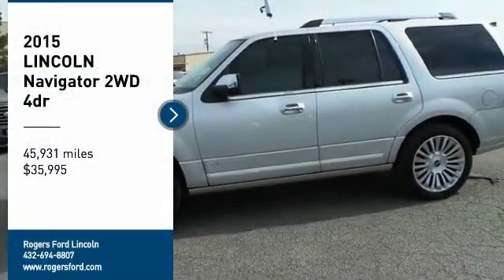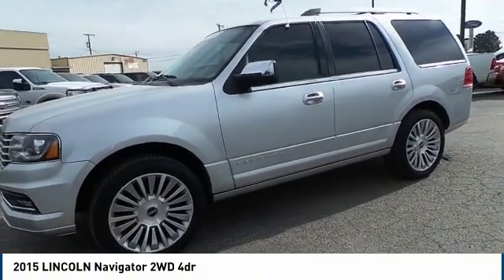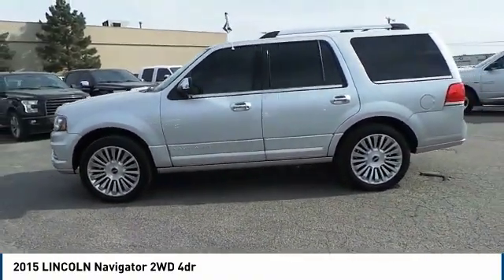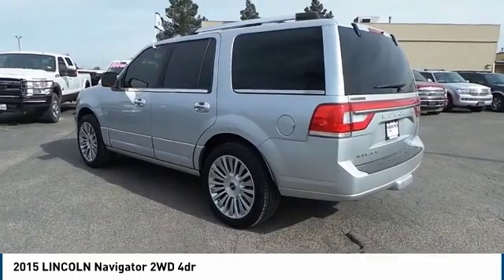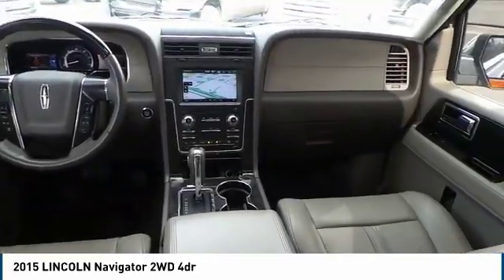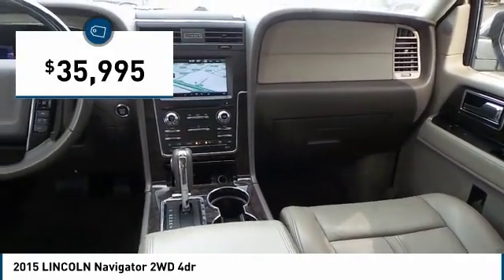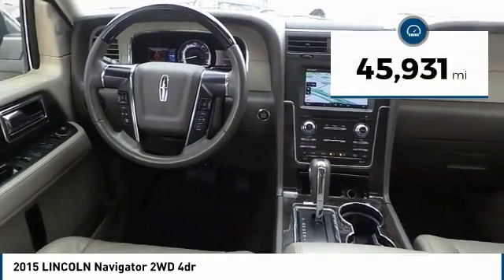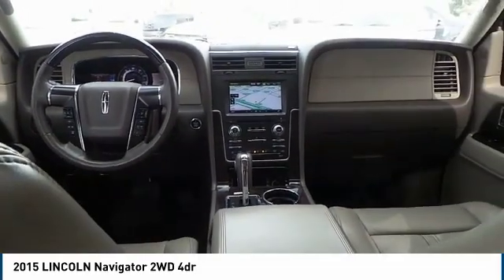2015 LINCOLN Navigator Midland TX 1940018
2015 LINCOLN Navigator 2WD 4dr

4200 W. Wall

NOTITLE